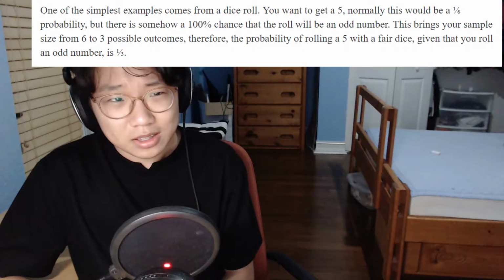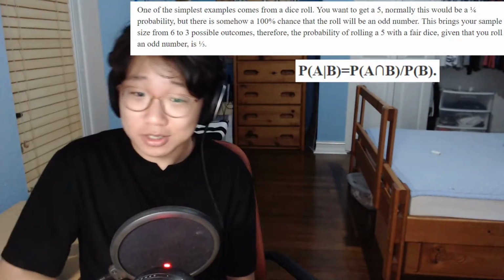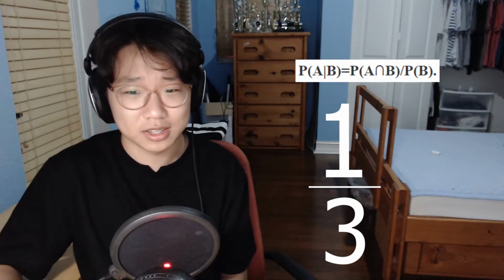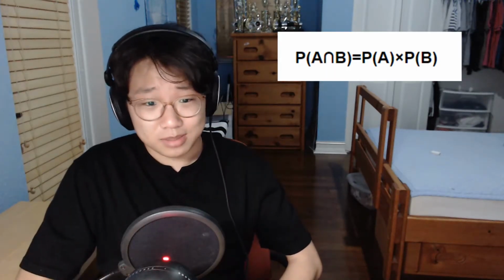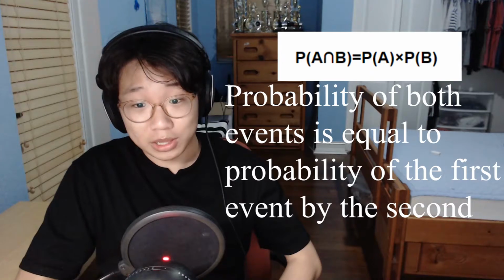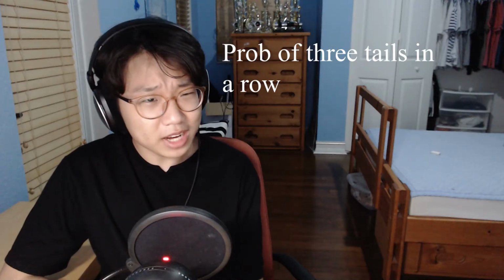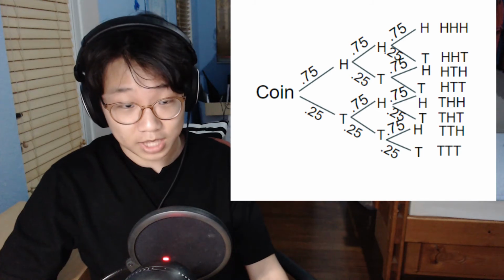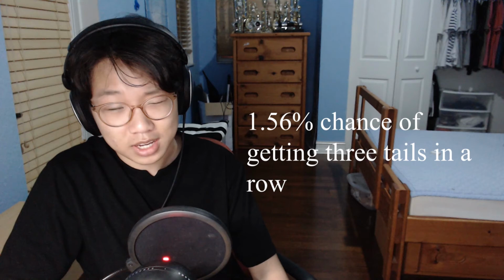Conditional Probability Lesson